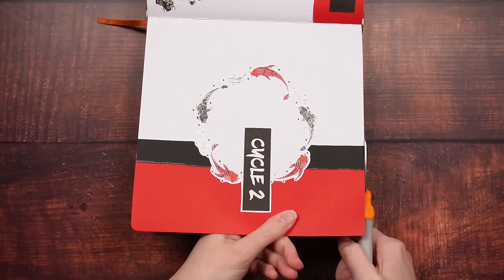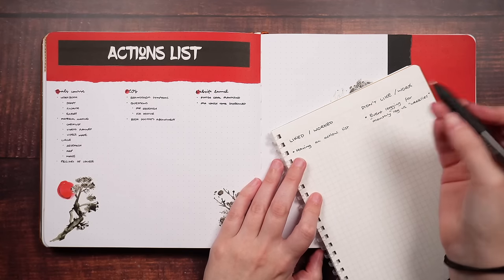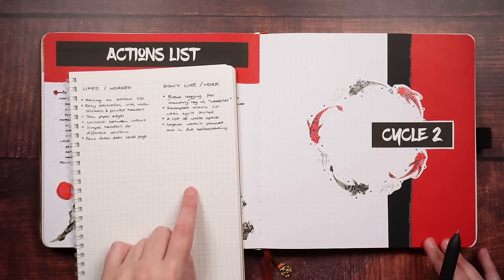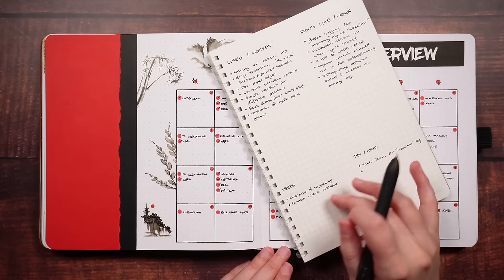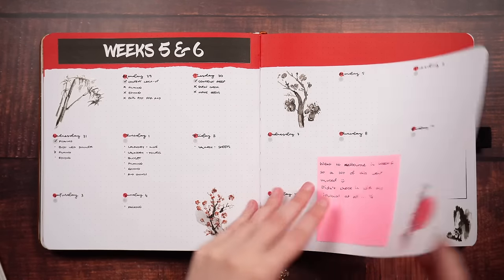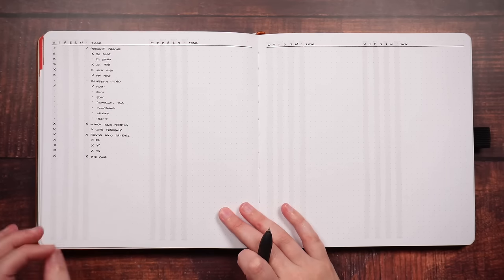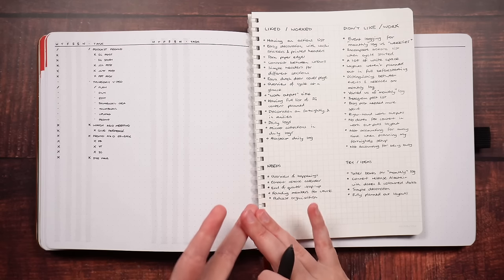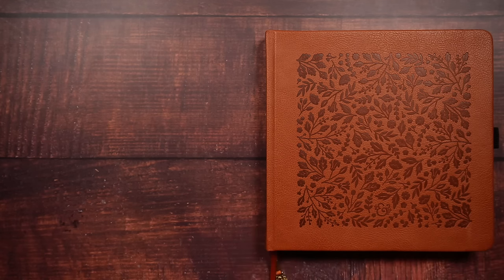Planning a perfect monthly setup 💜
Before doing my monthly bullet journal setup, I like to consider how the current month has gone. We can use that information to set up next month with intention, so let's have a look at the process!

Paper Mate Inkjoy gel pens
Zig Clean Colour Dot Marker

💜 Timestamps
0:00 - Before your bullet journal setup
0:42 - Step 1
1:17 - The initial brainstorm
1:50 - Example
2:15 - What to include
2:49 - Reviewing the pages
3:50 - The power of positives
4:44 - Going page by page
5:50 - Do I have to write EVERYTHING down?
6:12 - Reviewing likes and dislikes
7:43 - Introducing a new section
8:29 - Another new section?
8:54 - Continuing the review
10:28 - Tweaking ideas you find online
11:09 - More reviewing!
13:16 - Picking your time
13:37 - Dailies and fortnightly review
14:55 - Step 2
15:26 - Needs
15:41 - Wants
15:57 - Brainstorming needs
16:52 - Brainstorming wants
17:25 - Step 3
17:53 - Layouts for the next month
20:05 - How does your process differ?

💜 Video equipment
Everything I use to make my videos